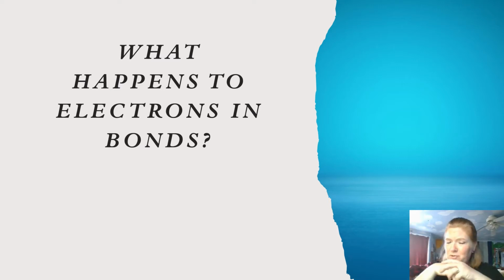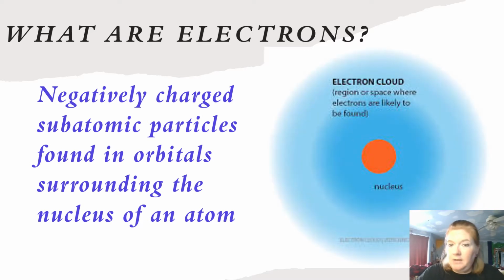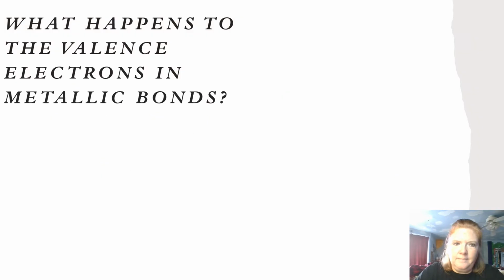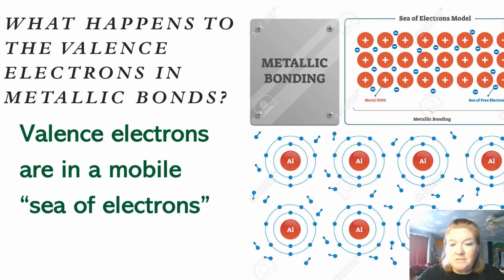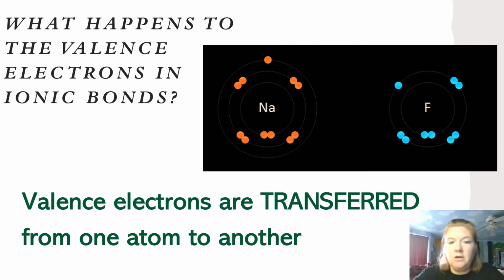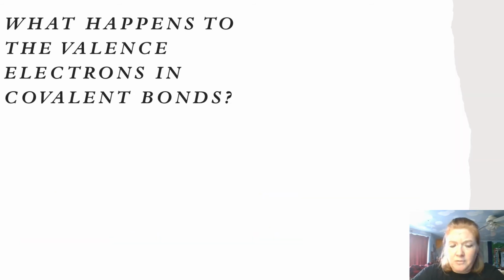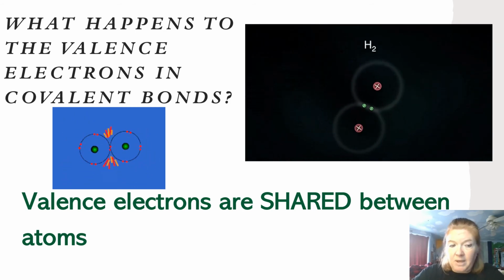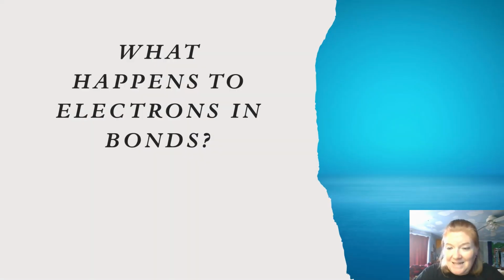Electrons in Bonds (which electrons bond and how do they bond)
This video covers metallic, ionic and covalent bonds and how electrons are either transferred, shared or in a mobile sea of electrons.